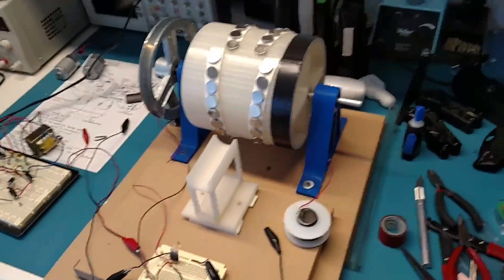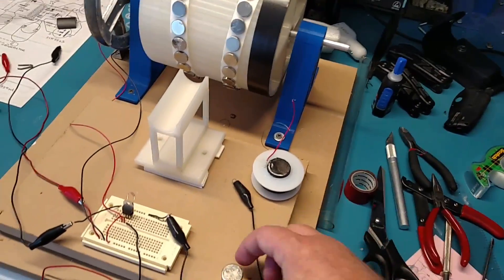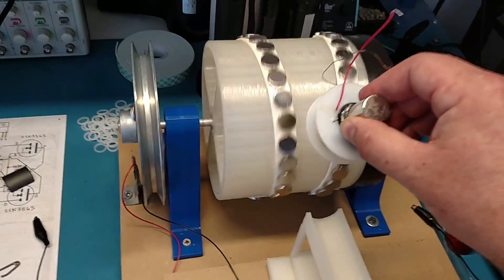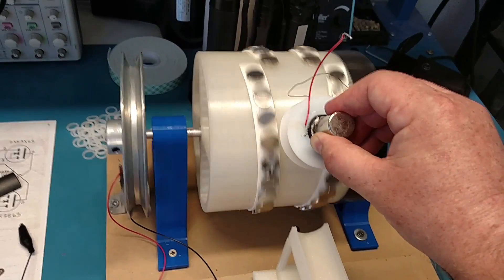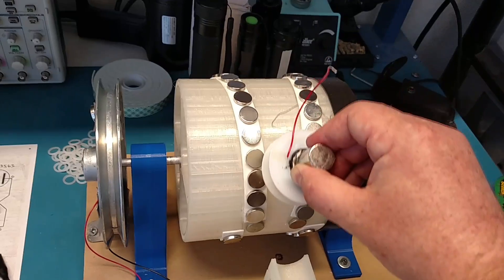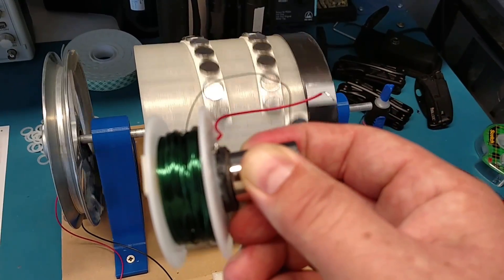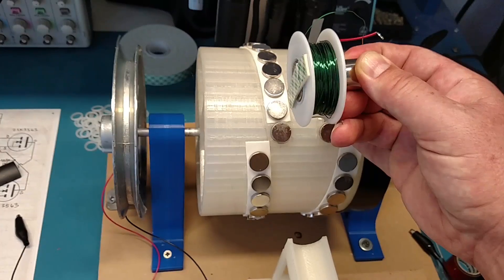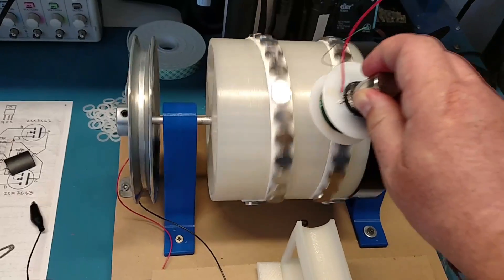V-GATE magnetic neutralization unit explained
This video describes the components of the magnetic neutralization unit, as well as a basic description of why v-gate motor spins.  I also consult in the topics of electric aviation and solar energy, having worked professionally in both sectors (NASA and as a college instructor).

Briefly on the subject of making a substantial income, if you are interested in making serious money from home working just a couple hours a day, check out the courses that I took.  What I learned is allowing me the freedom to make laser guns and go camping when I want!  Do yourself a favor and give yourself and your family the freedom to do what brings you the most happiness.  These are life-changing, so check them out now:

Speaking of changing your life, I am a member of the Church of Jesus Christ of Latter-Day Saints.  My faith in Jesus Christ means everything to me.  If you want to learn more, visit:

Products I use to build and test my motor:

QIDI TECH Large Size Intelligent Industrial Grade 3D Printer New Model:X-max,5 Inch Touchscreen,WiFi Function,High Precision Printing with ABS,PLA,TPU,Flexible Filament,300x250x300mm

RoMech 30V 10A DC Power Supply Variable - Adjustable Switching Regulated Bench Power Supply (Stable Outputs, Alligator Leads & Spare Fuse Included)

Mitutoyo 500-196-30 Advanced Onsite Sensor (AOS) Absolute Scale Digital Caliper, 0 to 6"/0 to 150mm Measuring Range, 0.0005"/0.01mm Resolution, LCD

Homend LCD Gaussmeter Tesla Meter WT10A Surface Magnetic Field Tester with Ns Function + Metal Probe

AstroAI Digital Multimeter,